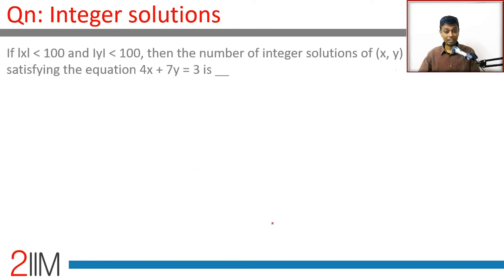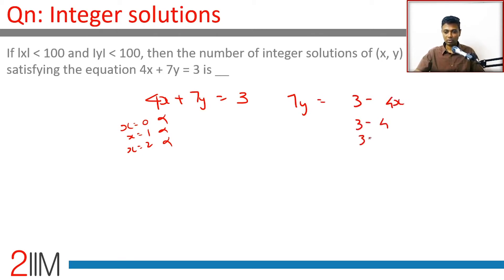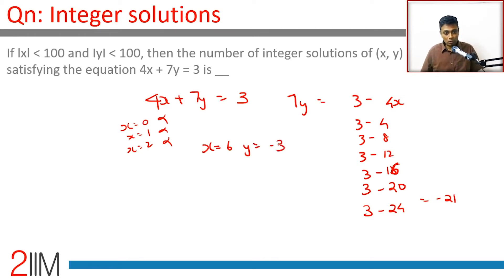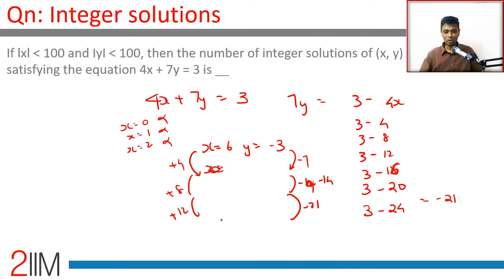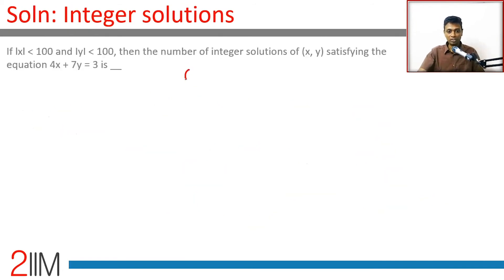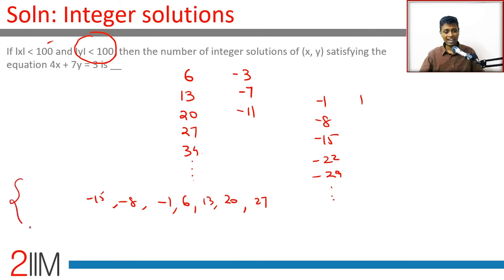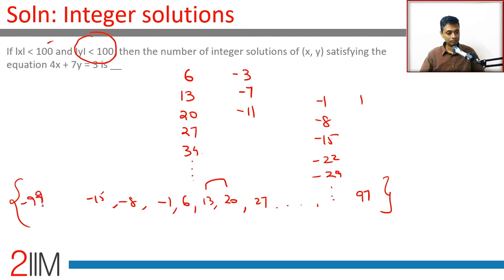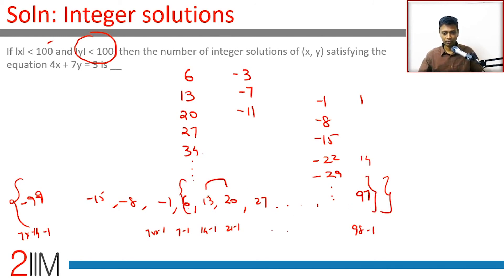IPMAT Previous Year Paper - Integer Solutions | IPMAT 2019 Solutions | IPMAT 2021 | 2IIM IPMAT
If lxl less than 100 and IyI less than 100, then the number of integer solutions of (x, y) satisfying the equation 4x + 7y = 3 is ____

2IIM's Online Course for IPMAT 2021 - ipm.2iim.com